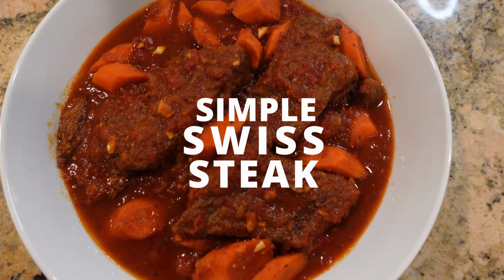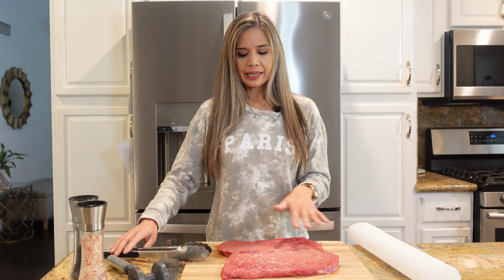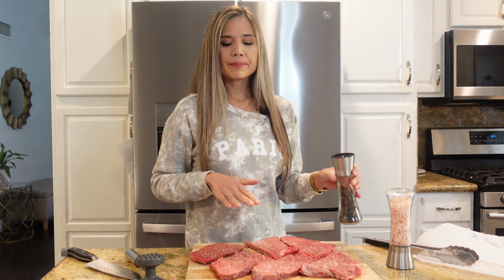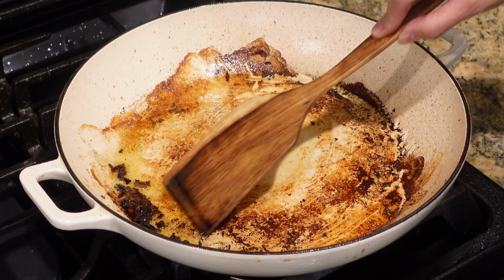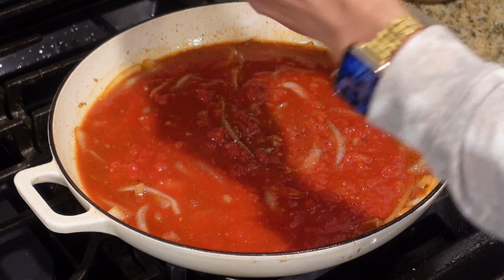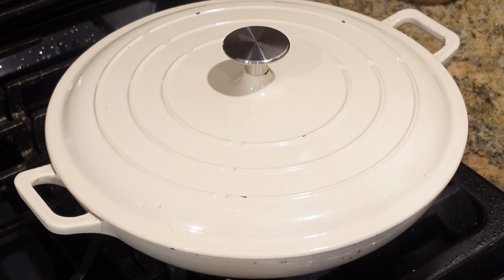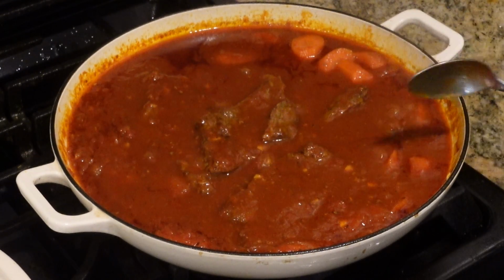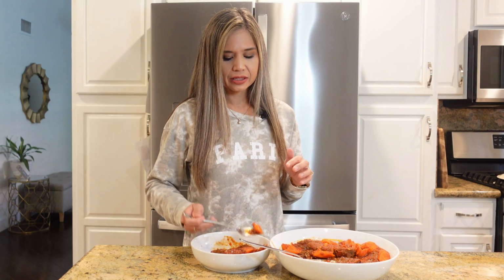SWISS STEAK | So Tender and Delicious!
Swiss Steak has beef and carrots cooked in a rich tomato sauce until fork tender. It’s a classic comfort dish that’s so delicious over rice or mashed potatoes!

Swiss Steak

Ingredients
1 1/2-2 lbs top round steak
1 onion, sliced
3 garlic cloves, minced
28 oz can crushed tomatoes
1 cup beef broth
1 tablespoon Worcestershire sauce
4 carrots, sliced 1/2 inch pieces

Directions
Cut steak into about 6 pieces. Using a meat mallet, pound to tenderize the steak. Season both sides well with salt and pepper.
Heat oil in a pan over medium high heat and brown the steak, about 2-3 minutes per side (may have to do this in batches). Remove and set aside.
Add more oil and sauté onions and garlic for 2-3 minutes.
Add crushed tomatoes, beef broth, and Worcestershire sauce. Season well with salt and pepper.
Return the steak back to the pan and bring to a boil. Lower heat between medium low to low and cook for 1 1/2 hours.
Add carrots and increase the heat to medium low. Check seasonings and add salt and pepper to taste. Cover and cook for another 30 minutes to 1 hour. Once steak and carrots are fork tender, remove from heat.